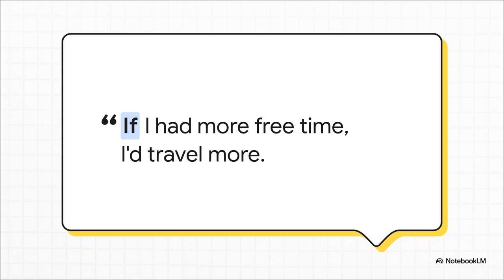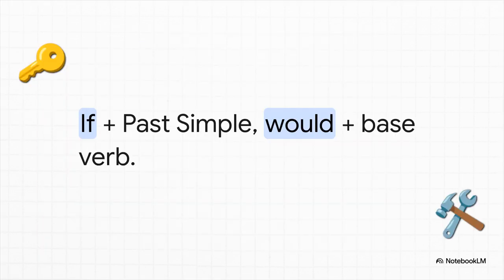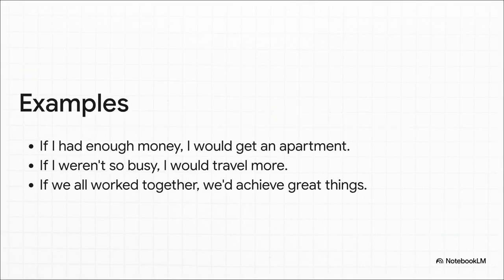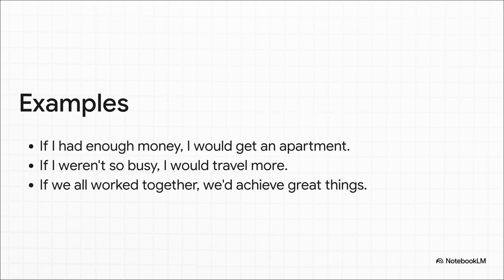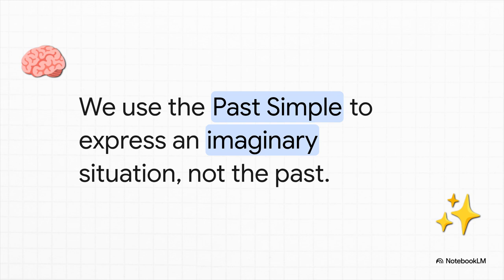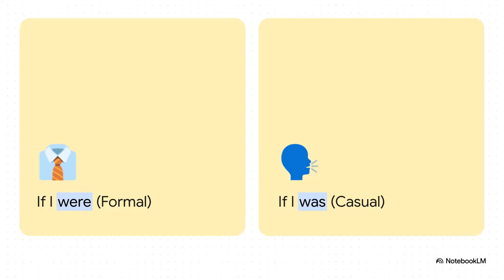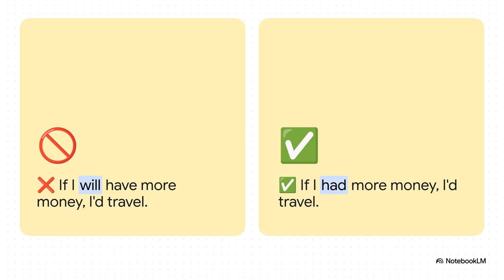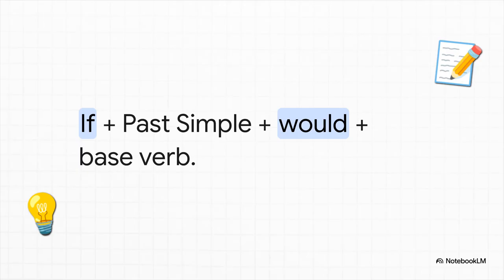What Would You Do? Mastering the Second Conditional_46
Ever wondered, "What would I do if I had a million dollars?" or thought, "If I had more free time, I'd travel more"?
 In this video, we dive into the Second Conditional, the grammatical structure used to talk about imaginary or unlikely situations in the present or the future
In this lesson, you will learn:
The Structure: How to correctly form sentences using If + Past Simple, would + base verb
The "Why": Why we use the Past Simple to express unreal situations that aren't true right now
Formal vs. Informal: When to use "If I were" versus "If I was"
Common Pitfalls: How to avoid the "If I will" mistake
Practice Examples Included:
"If I had enough money, I would get my own apartment."
"If Kelly weren't so busy, she would exercise more."
"If everyone drove electric cars, we would help the environment."
🚀 Your Challenge: What would you do if you had one extra day every week?
 Share your answer in the comments using the Second Conditional!